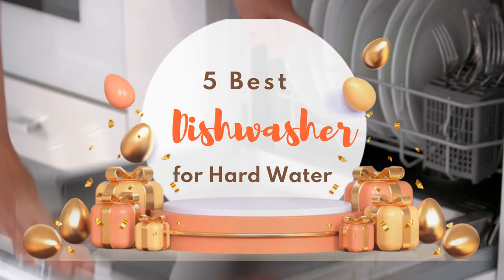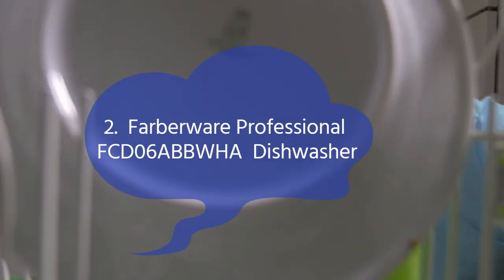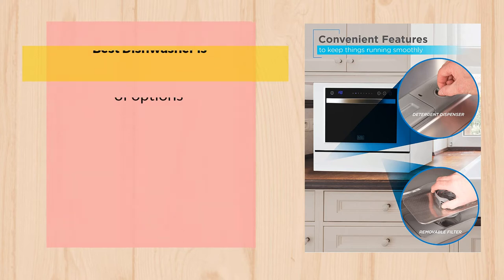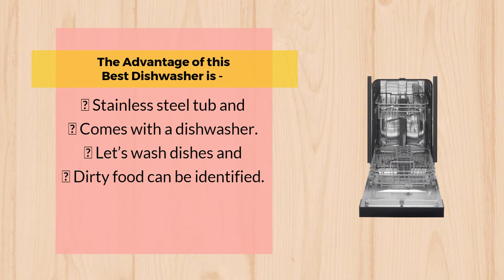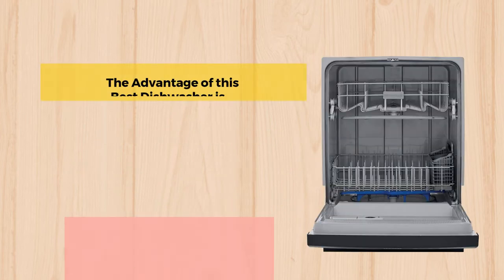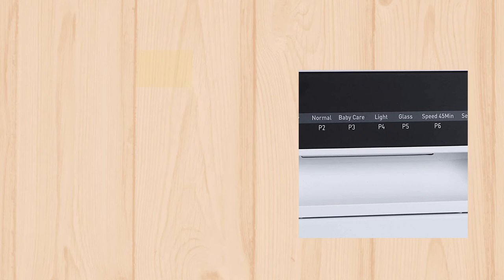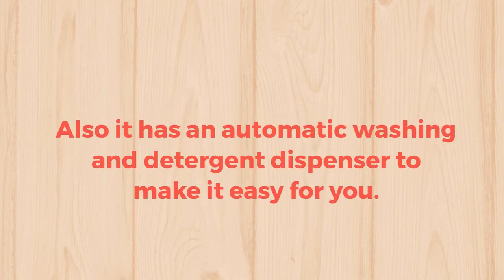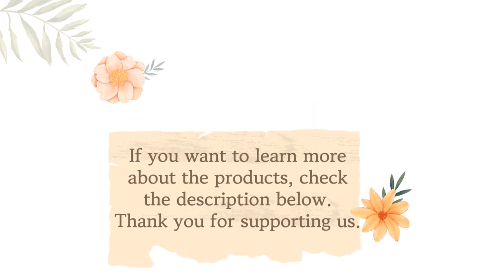Top 5 Best Dishwasher for Hard Water 2022 | Best Dishwasher Review | Dishwasher Machine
In this video, we have reviewed the Top 5 Best Dishwasher for Hard Water that will be useful for your travel purposes. To learn more details check on the

00:00 - Intro
0:01 - About this Video
0:55 - Product 5 -BLACK+DECKER BCD6W Compact Dishwasher
1:34 - Product 4 -Danby 18 Inch Built-in Dishwasher
2:17- Product 3 -Frigidaire FFCD2413US 24″ Built-in Dishwasher
3:06 - Product 2 -Farberware Professional FCD06ABBWHA Dishwasher
3:48 - Product 1 -Danby DDW631SDB Countertop Dishwasher
4:36- Outro

Product Links :-
1)BLACK+DECKER BCD6W Compact Dishwasher
2) Danby 18 Inch Built-in Dishwasher
3) Frigidaire FFCD2413US 24″ Built-in Dishwasher
4) Farberware Professional FCD06ABBWHA Dishwasher
5) Danby DDW631SDB Countertop Dishwasher

► What is the best dishwasher detergent to use in hard water?
In this video, we're going to talk about what's the best dishwashing detergent for hard water. I hope you'll find this useful and it will also help you choose right detergent for your hard water.This video is a look at the best dishwasher detergent for hard water. If you have hard water and are worried about your dishwasher, this video is for you.

►This is a really great video about how to create high quality content for any kind of business or product, such as: Top 5 Best Dishwasher for Hard Water price, reviews & ratings, package deals & discounts, operators and guides.

In this video, we're going to discuss the Top 5 Best Dishwasher for Hard Water  that's available on the market today. We covered the features of each contender, and let you know which one is the best option.

Focus Keywords-
best dishwasher detergent for hard water , best dishwasher for hard water ,
 best dishwasher cleaner for hard water
best dishwasher soap for hard water , best dishwasher detergent for hard water 2022 ,
best dishwasher detergent, best dishwasher, best dishwasher for the money,
best dishwasher 2022, best dishwasher review, dishwasher machine,
best dishwasher cleaner, best dishwasher brands, top 5, best,
for hard water, detergent for hard water, best dishwashers under $1000,
 whirlpool dishwasher, best portable dishwasher, best budget dishwasher,
 dishwasher buying guide, dishwasher pods amazon, top 5 dishwasher,
 top 5 dishwasher 2022, best dishwasher soap

► If you have any questions regarding the products we list here, please leave a comment below and I will get back to you as soon as possible, and try to answer the question appropriately.

Here at 5 minutes review, we thrive to create the best content on the web!